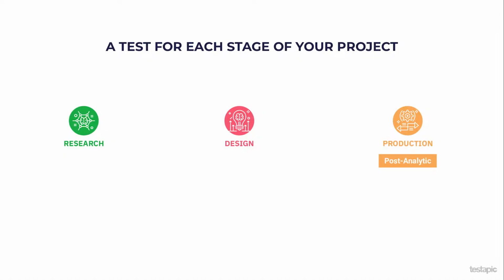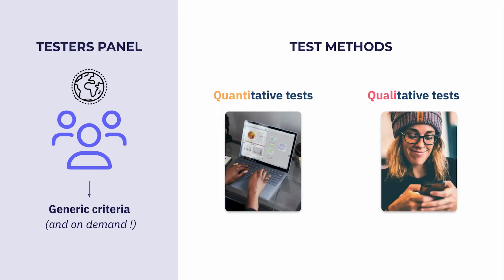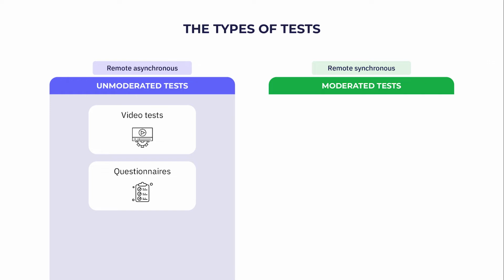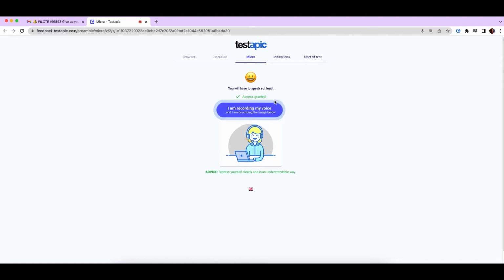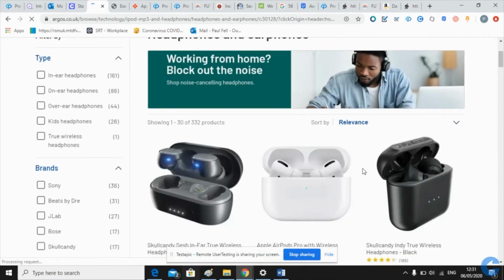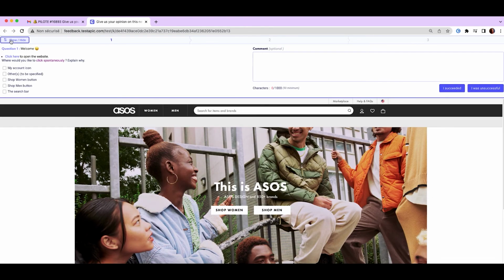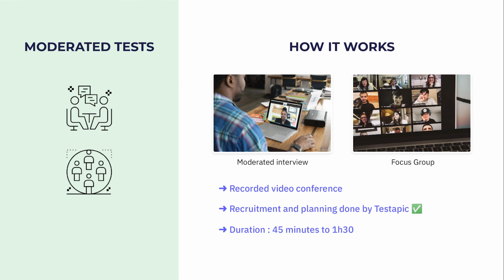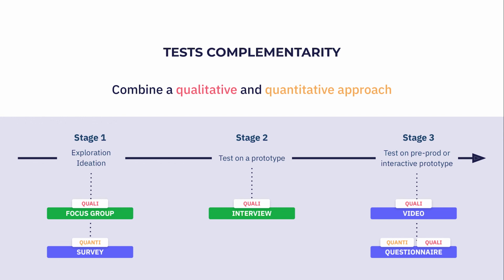Get started with Testapic (1/6) - Understand the methodology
Welcome. You are at the step 1/6 of the "Getting started with Testapic" training.

In this video, you will discover the UX Research methodology used by Testapic. You will also discover the different types of tests you can set up.

Time Stamps :
00:00  Summary
00:17 Why do user tests ?
00:50 When to do user tests ?
01:15 The Testapic solution
02:23 Overview of the types of tests
04:30 The video test
06:40 The questionnaire test
07:50 The survey
08:23 Moderated Tests
09:10 Complementary tests